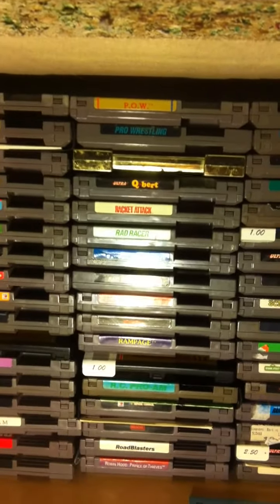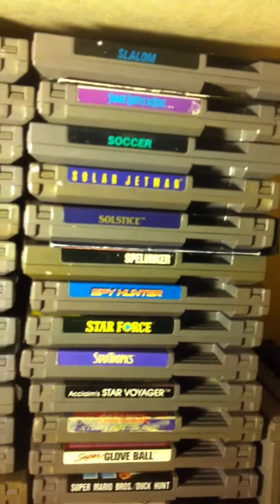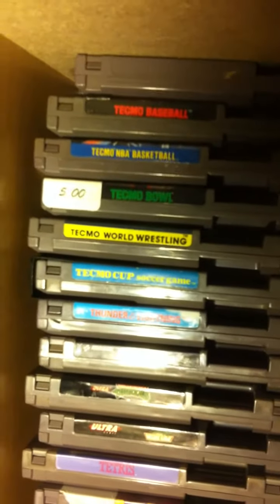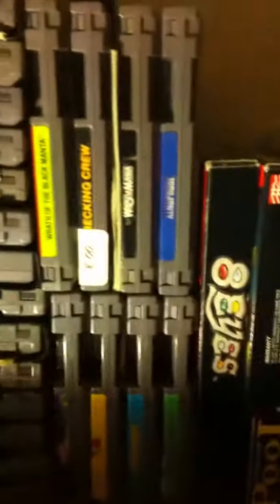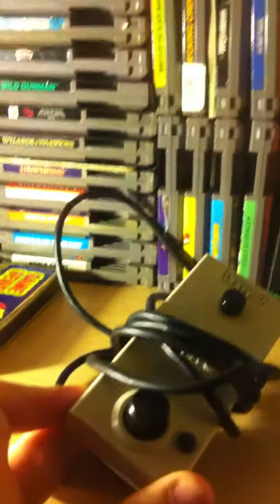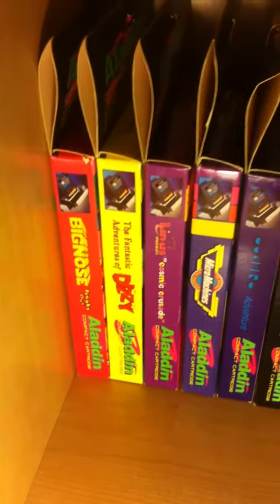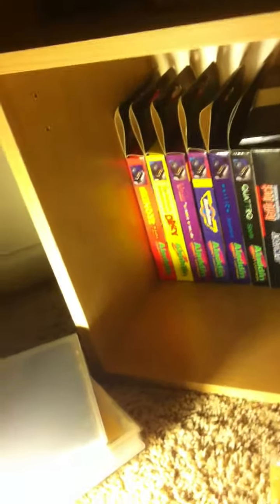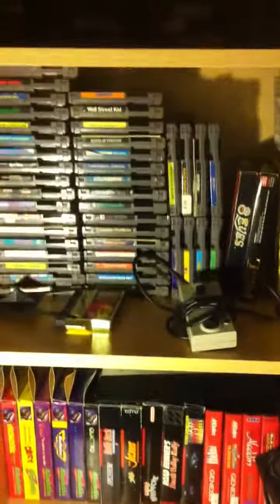NES Collection part 2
The continuation of my nes collection, show off a couple rare games. Around the 300 mark on games total.